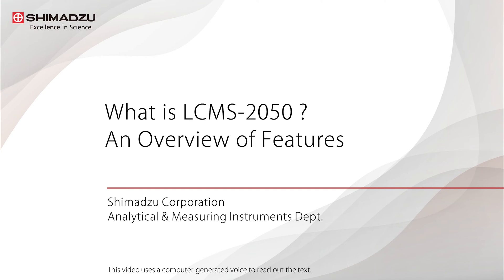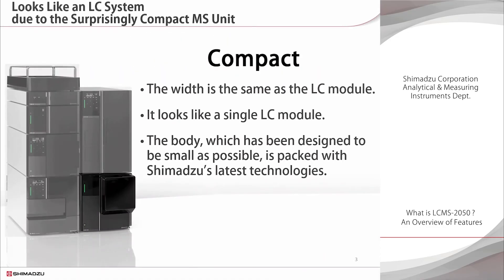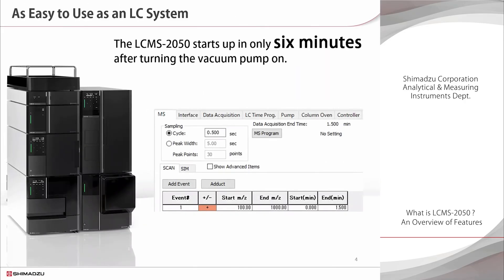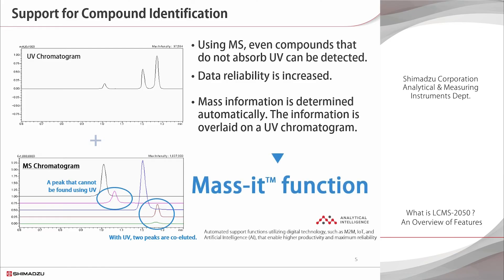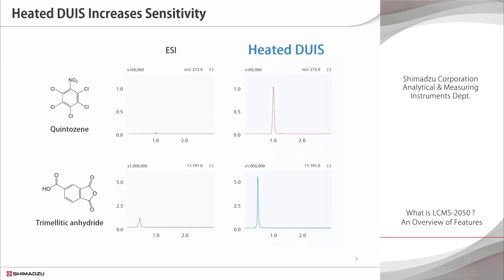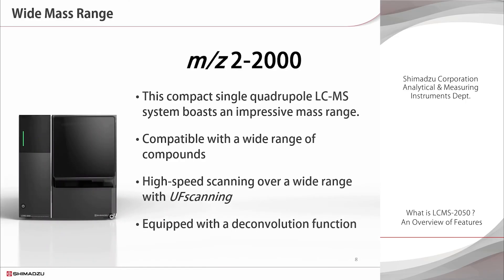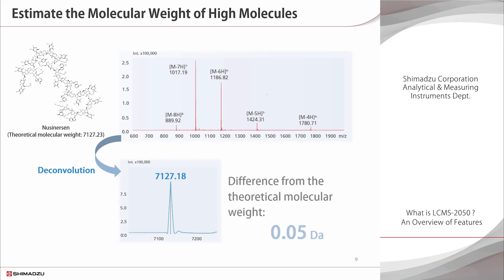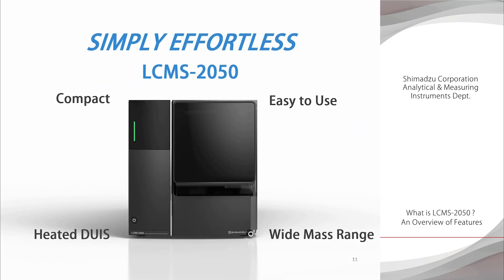What is LCMS-2050? An Overview of Features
Thanks to its size and ease of use, the LCMS-2050 can be used in the same way as an LC system, even by those unfamiliar with mass spectrometers. In this video, we will provide a concise and easy to understand description of the LCMS-2050.

00:00 Start
00:54 Looks Like an LC System due to the Surprisingly Compact MS Unit
01:33 Support for Compound Identification (Mass-itTM function)
02:06 Heated DUIS
02:48 Wide Mass Range
03:44 Easy Maintenance

Company names, product/service names and logos used in this publication are trademarks and trade names of